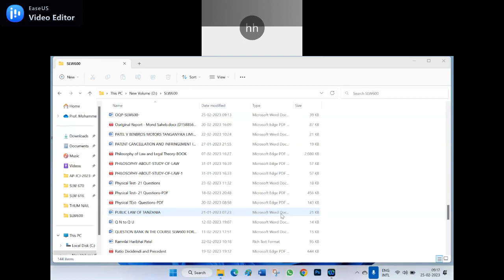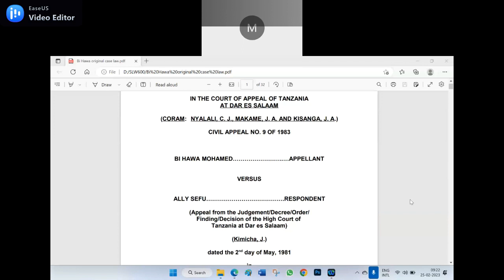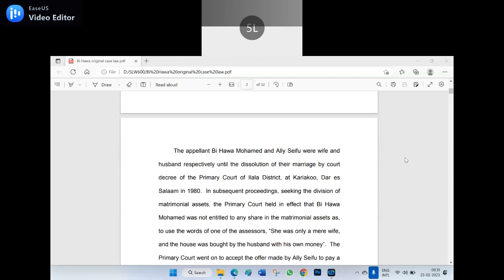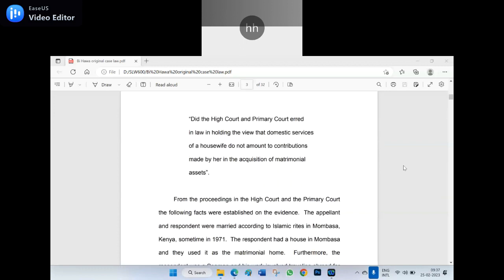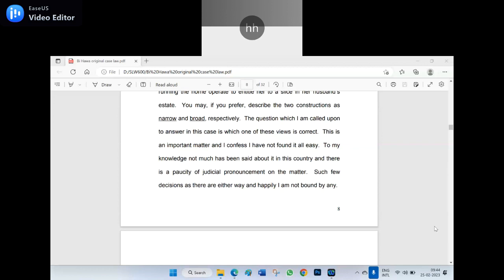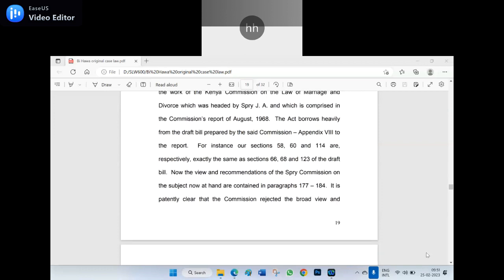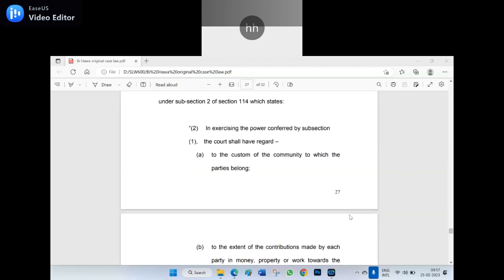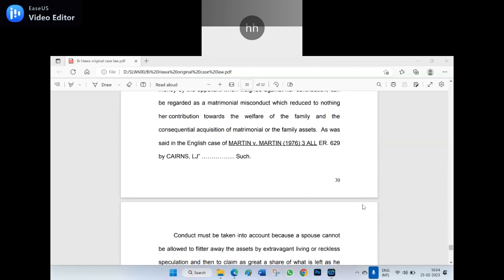Mohammed Saheb Hussain-SLW600-Bi Hawa-P-FIRAC-Online Class-25-02-2023